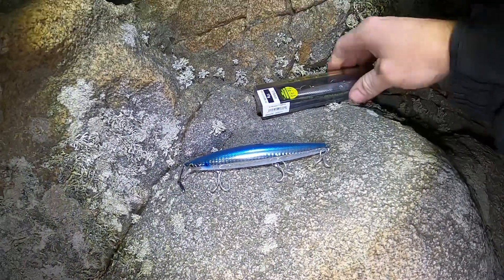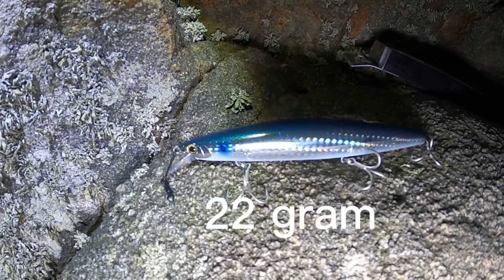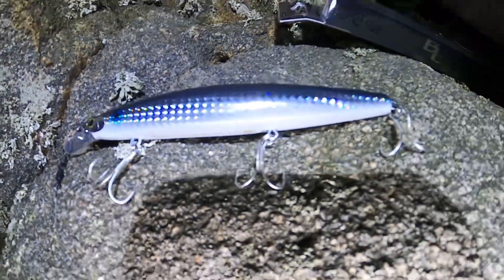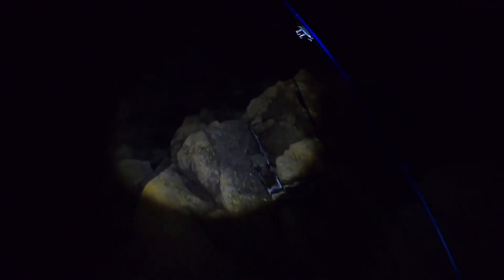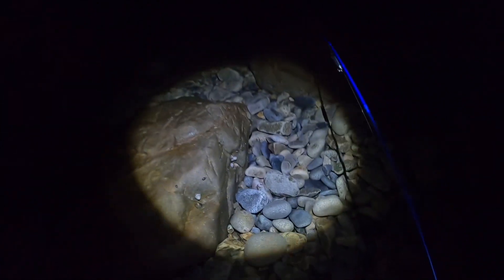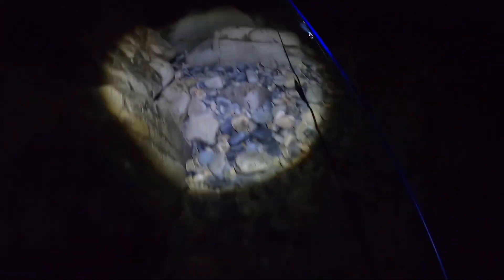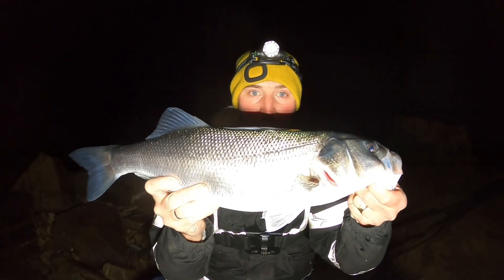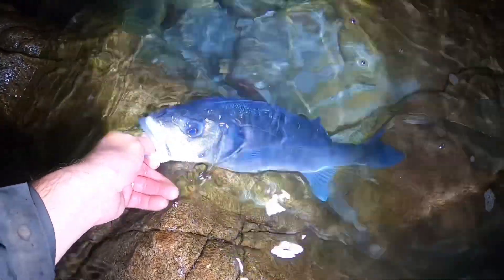FISHING OVER BOULDERS FOR BIG SEA BASS!!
So on this cold winters night we head out over a big boulder bed chasing big sea bass it starts slow with icey winds blowing head on but cast after cast with no luck so we move with the waves breaking it looked promising a few cast here to with nothing time was running out but few cast later we get smashed by a big sea bass find out the size by watching LIKE SHARE SUBSCRIBE

THANKS CI FISHING